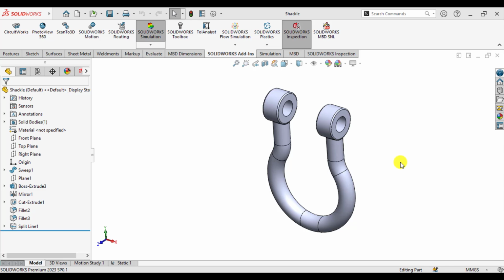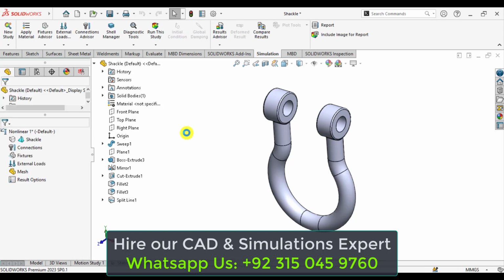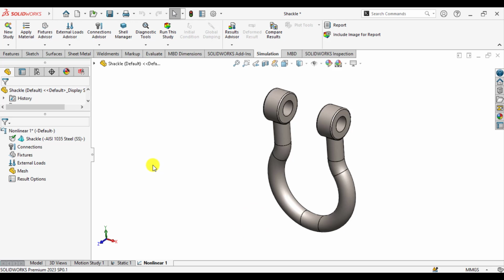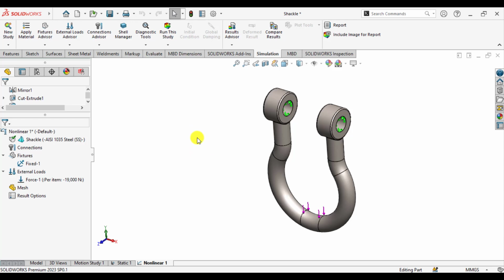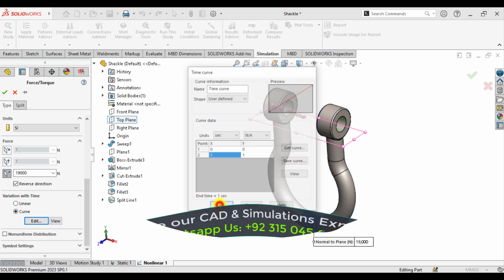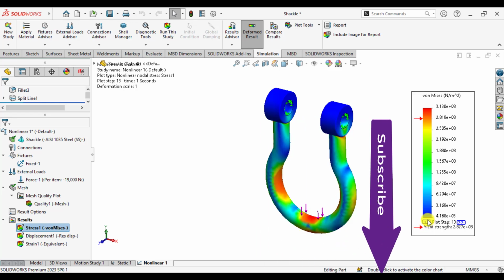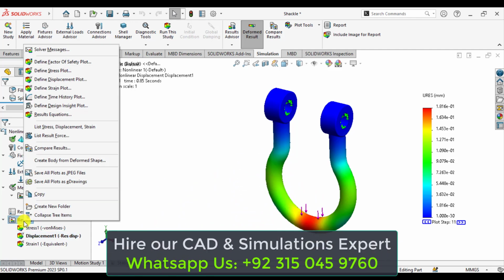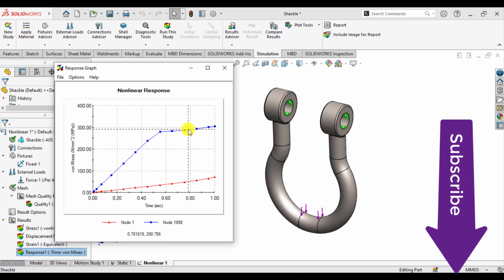Non linear static analysis of shackle with solidworks simulation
Non linear static analysis of shackle with solidworks simulation @cadingal
Learn
How to apply time variant load?
How to create curvature based mesh?
How to draw time history plot to evaluate stress and deformation?